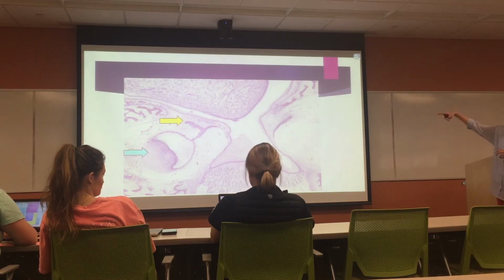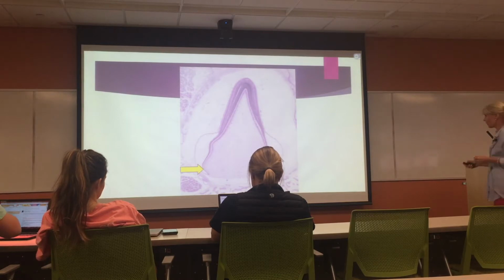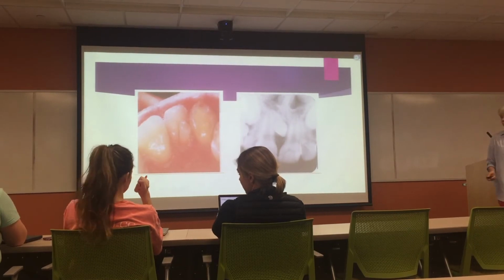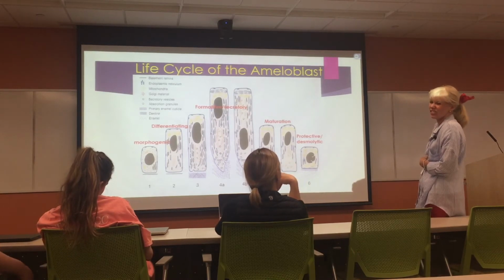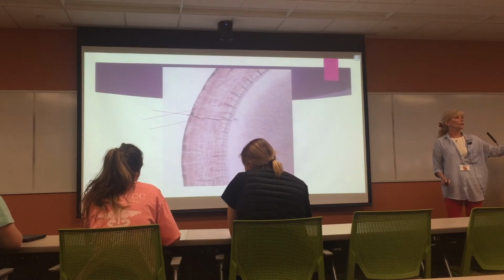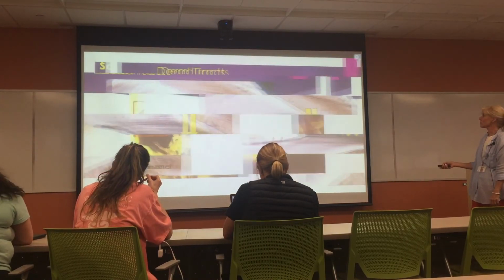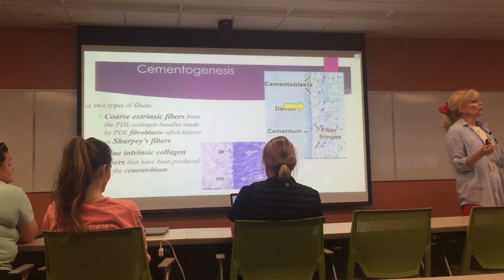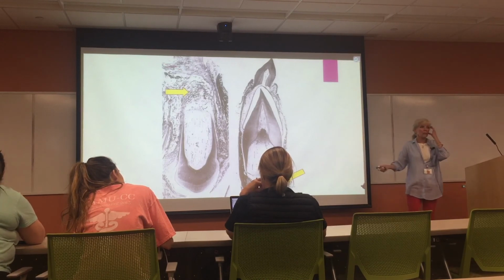Oral Bio Review Part 1